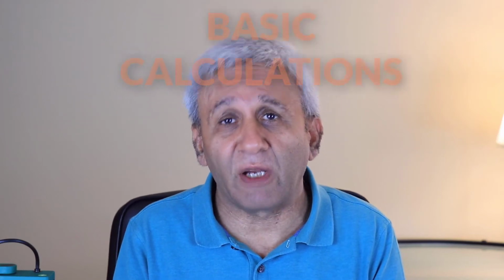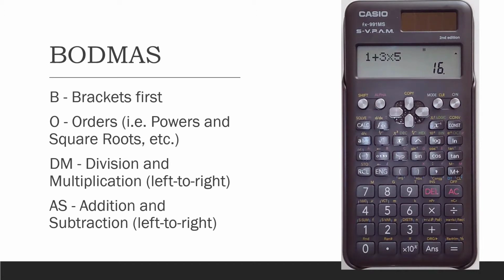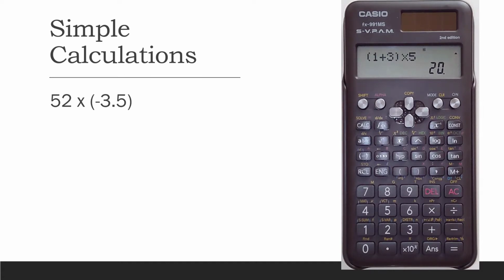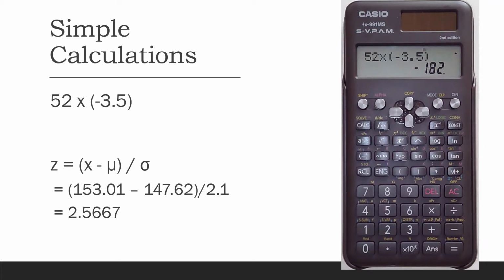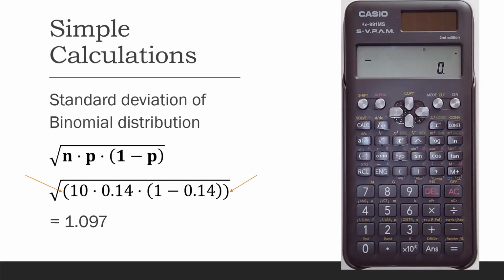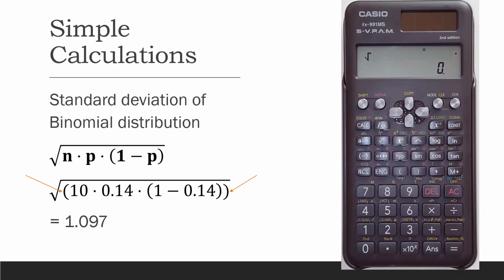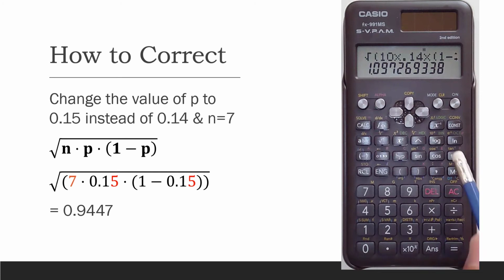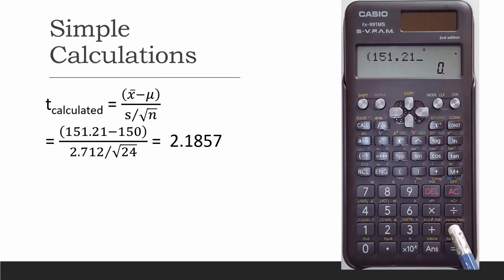Casio fx-991MS Basic Calculations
How to perform basic calculations using the Casio fx-991MS calculator?
This video is a part of my online course on Udemy.